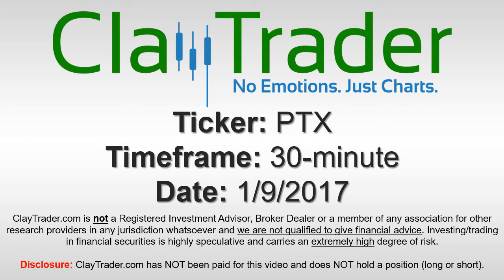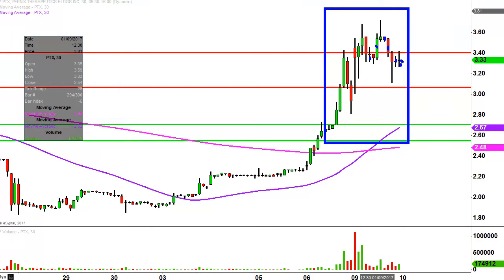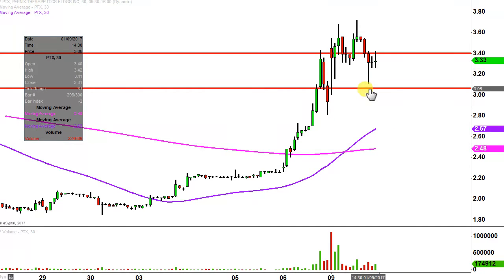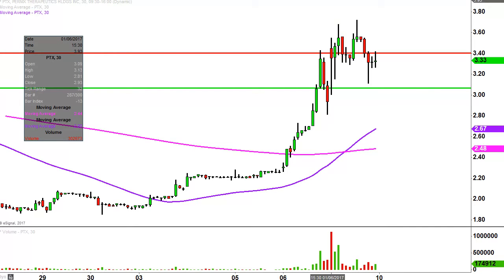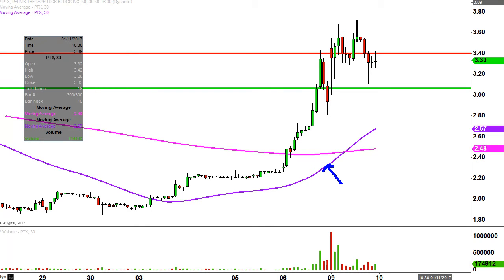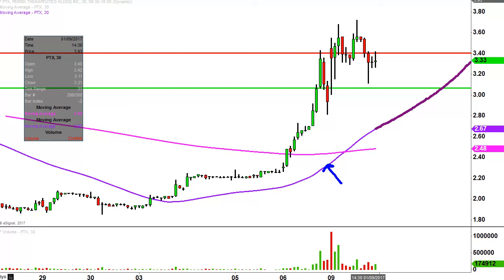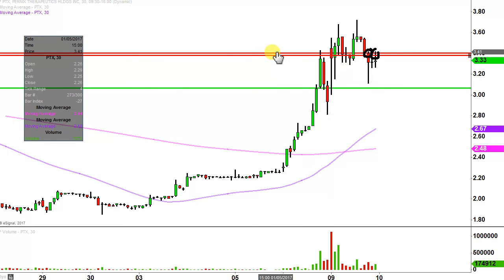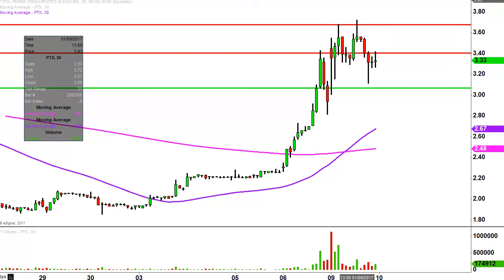Pernix Therapeutics Holdings Inc - PTX Stock Chart Technical Analysis for 01-09-17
Learn how to read stock charts and identify technical patterns as ClayTrader does a quick stock chart review on Pernix Therapeutics Holdings Inc (PTX).